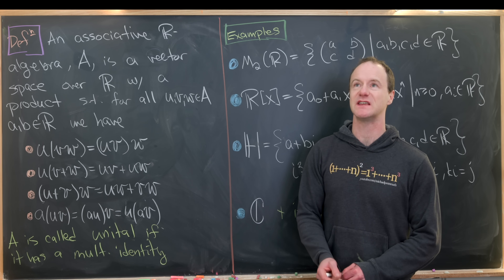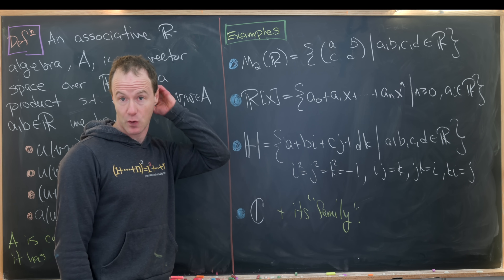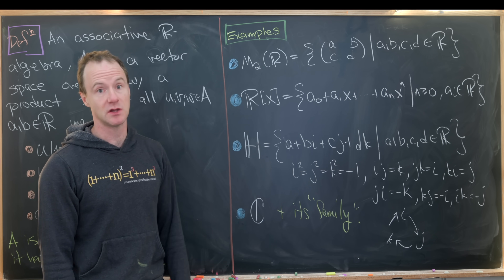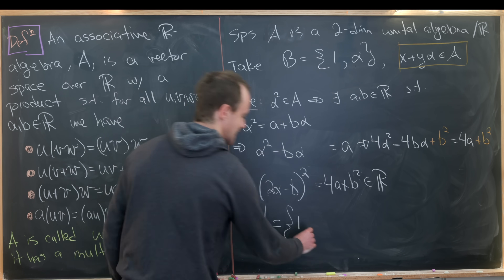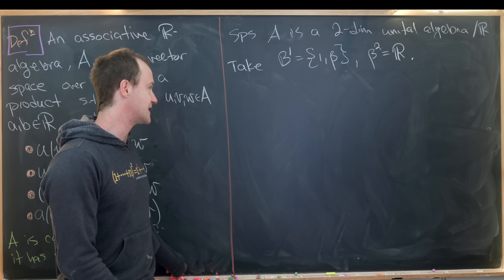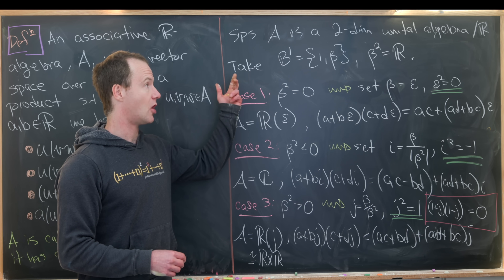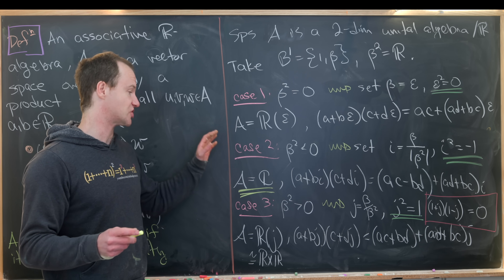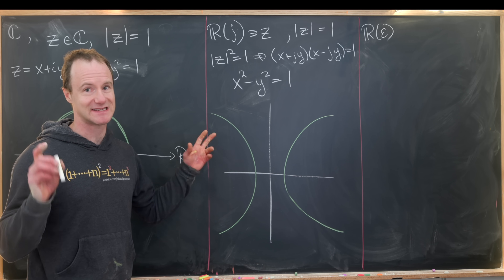The complex number family.